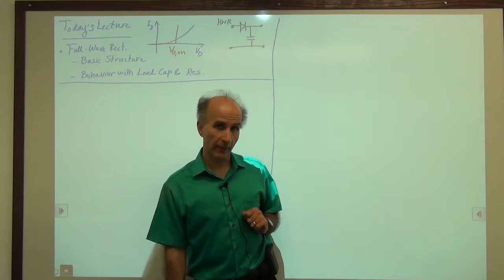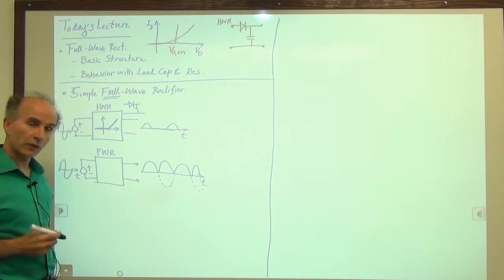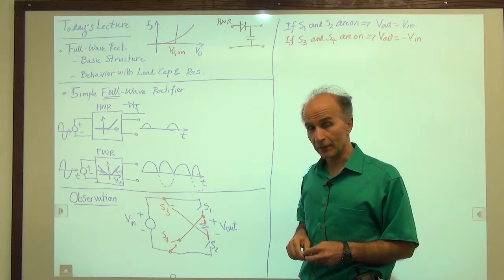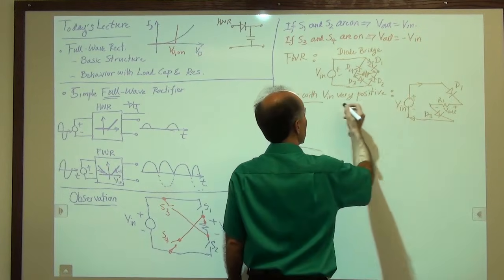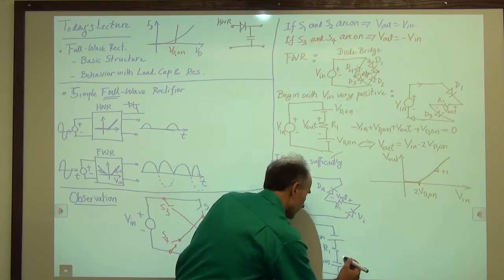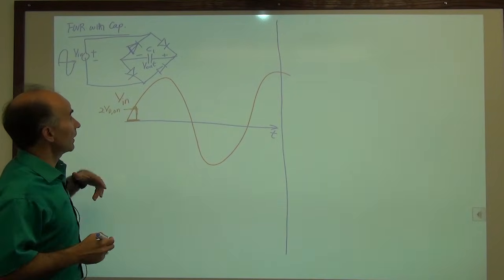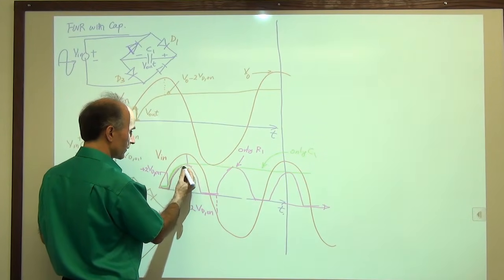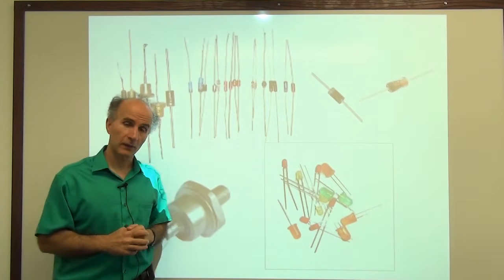Razavi Electronics 1, Lec 11, Full-Wave Rectifier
Full-Wave Rectifier